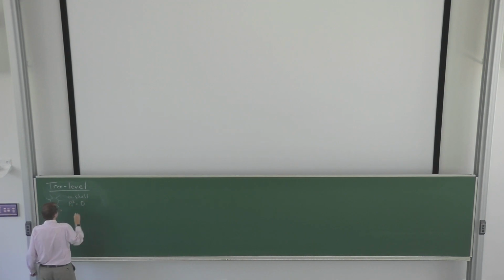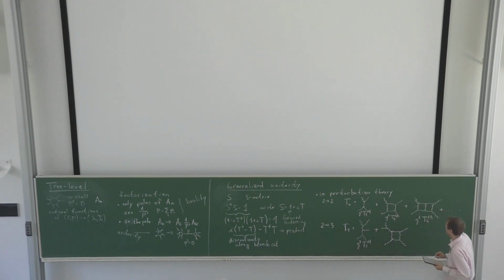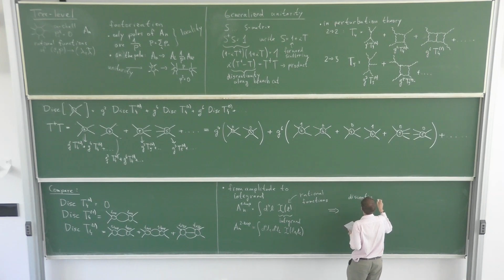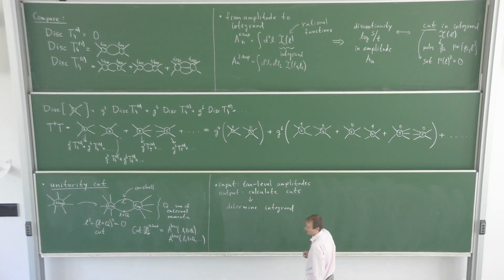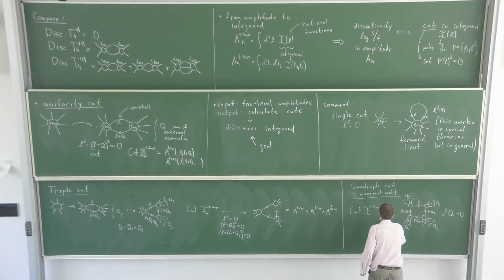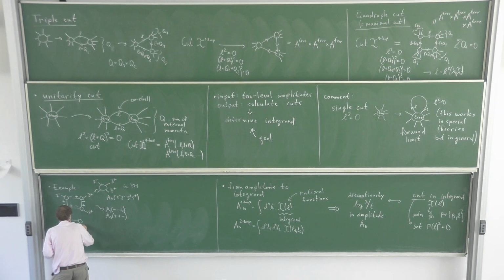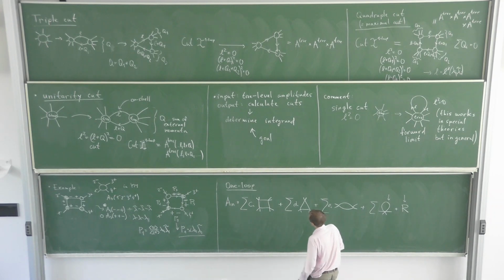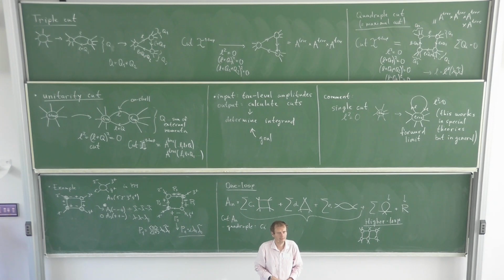Amplitudes Summer School: Jaroslav Trnka, part 3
The lecture at the Amplitudes 2022 Summer School, August 2-6 in Prague, Czech Republic. Third lecture by Jaroslav Trnka (UC Davis) on the Introduction to scattering amplitudes (spinor-helicity, factorizations and generalized unitarity).